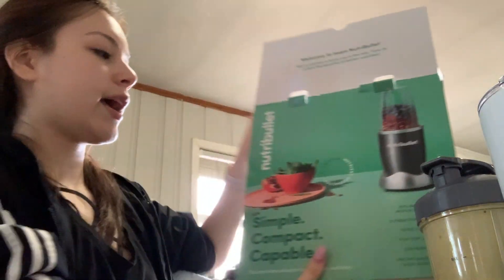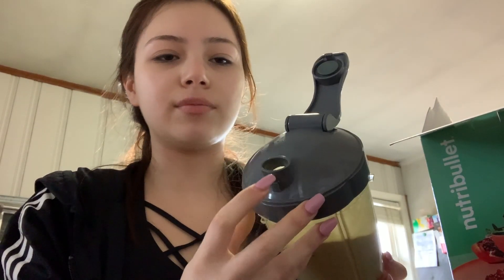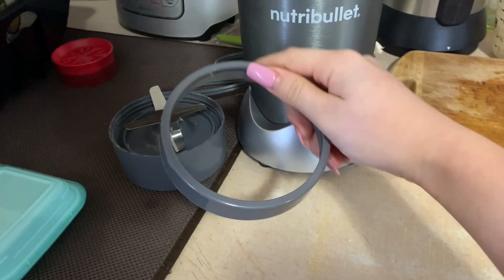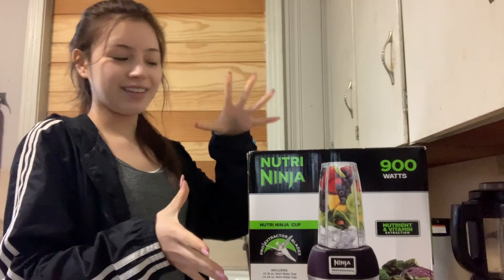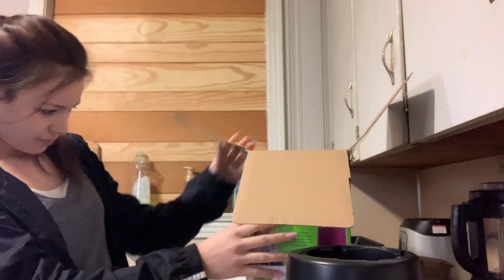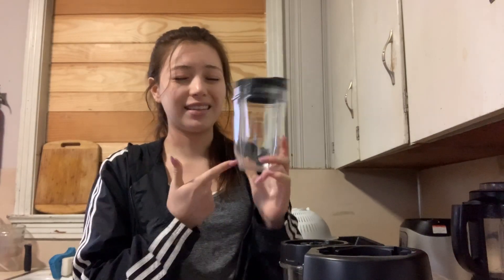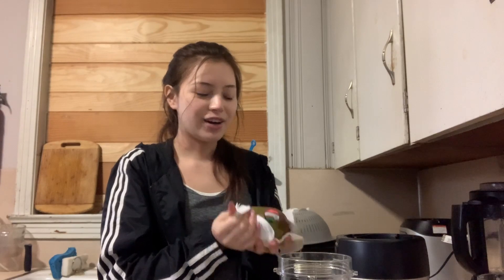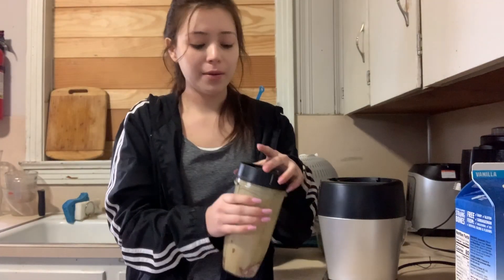Nutribullet VS Ninja Review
Hey guys!!! Reviews aren’t a really normal kind of video idea on this channel but still decided to do it because I wished there were more review videos on these blenders when I was searching for videos on which one to get! This video is me just testing both the nutribullet blender and nutrininja blender and reviewing them on both their pros and cons. Thank u sm for taking the time to watch my video it is greatly appreciated and ty ❤️❤️❤️